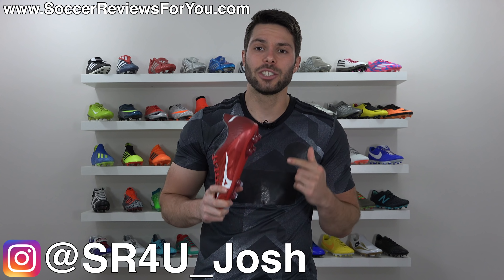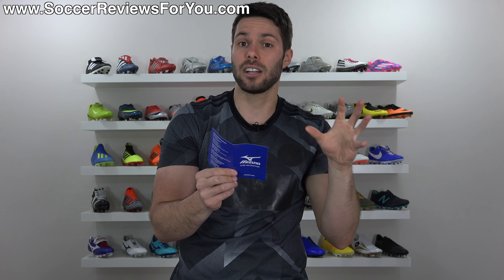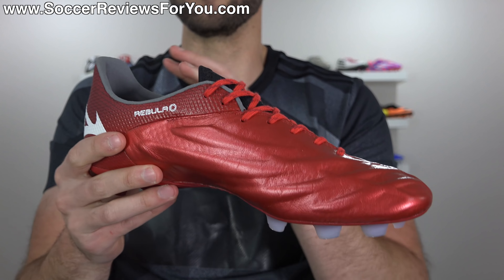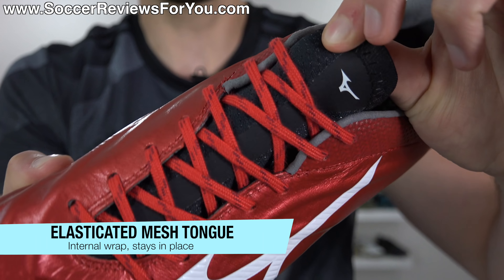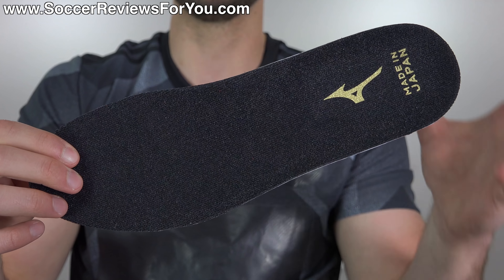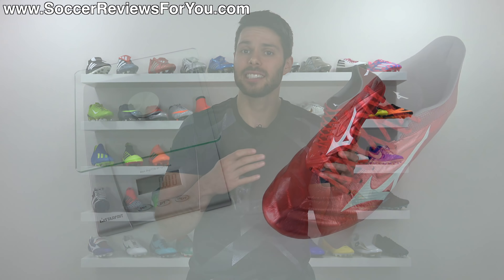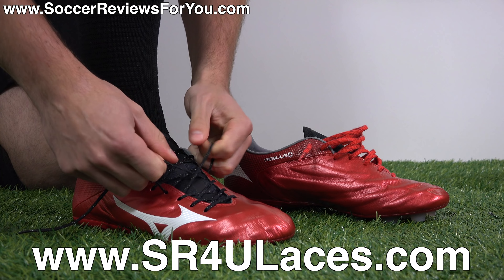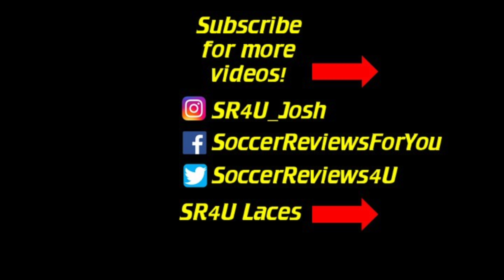NIKE, ADIDAS & PUMA SHOULD BE AFRAID! *THESE BOOTS ARE INCREDIBLE!*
Don't sleep on Mizuno! These are without a doubt the best new boots released for the 2018 World Cup that almost nobody will be wearing, and that's a major shame. The MIJ (Made in Japan) Mizuno Rebula 2 V1 is the 2nd generation in the Rebula line up, improving on basically everything that was featured on the original! Insane quality, the best materials and the performance to match as well! When it comes to leather football boots, Nike, Adidas and Puma should be very afraid! Will these be your next cleats?